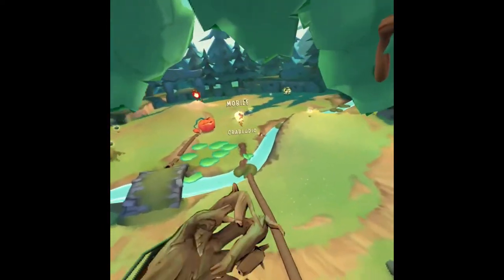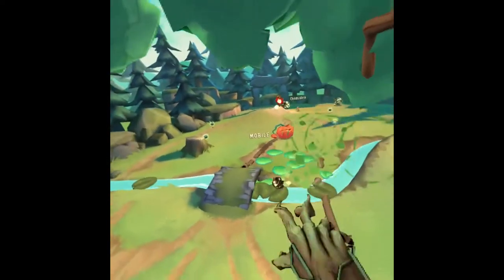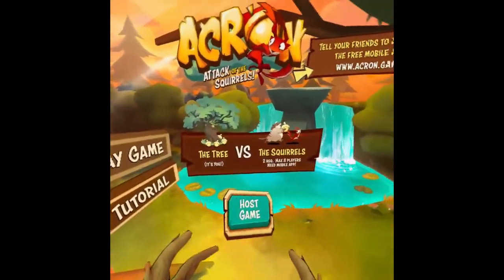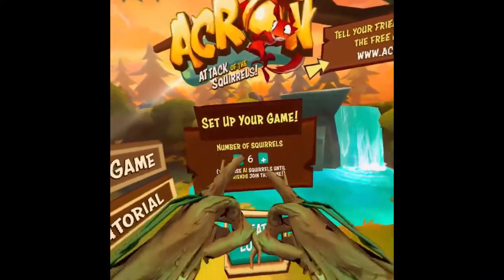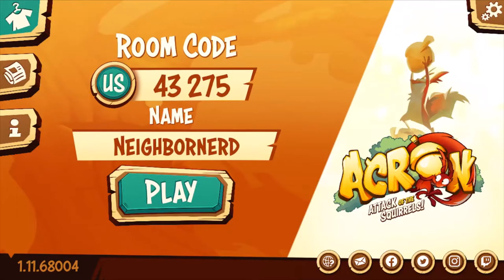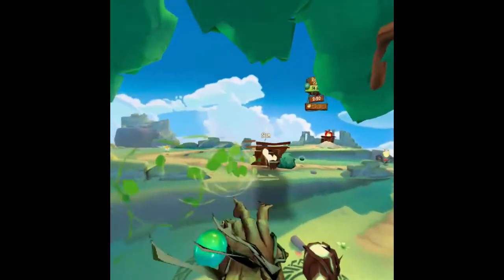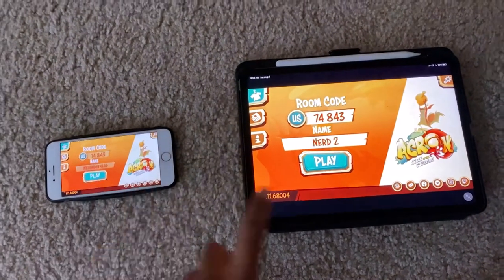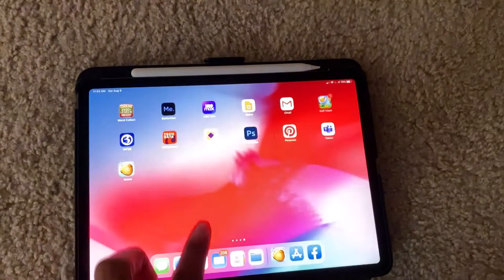How To play Acron: Attack of The Squirrels with One mobile player or Alone | Nerd Tips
In this video I show how to play Acron attack of the Squirrels with only one mobile player or completely alone, in a very simple way.